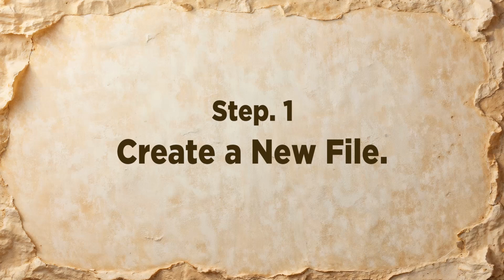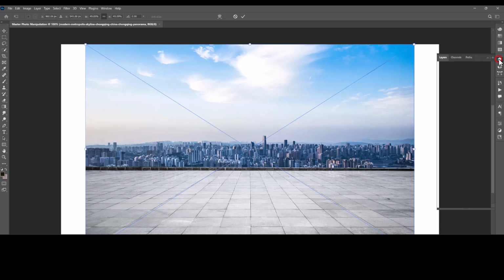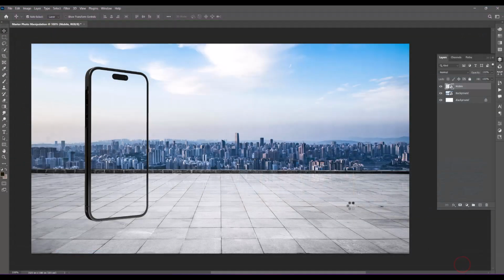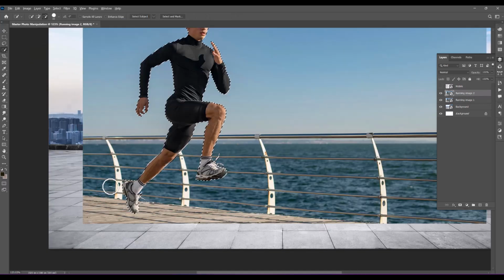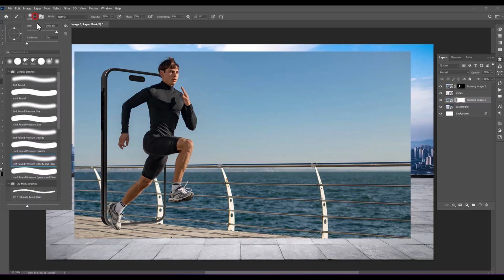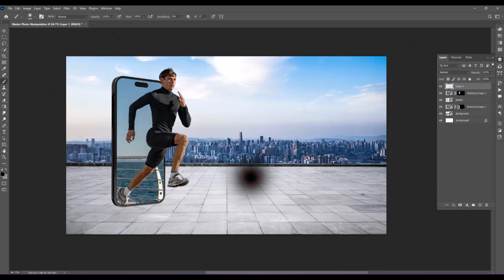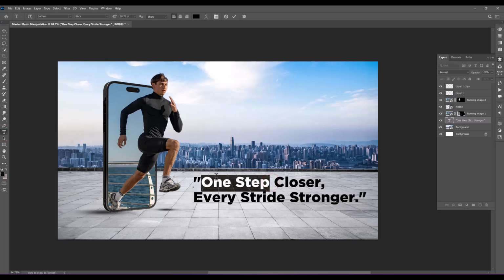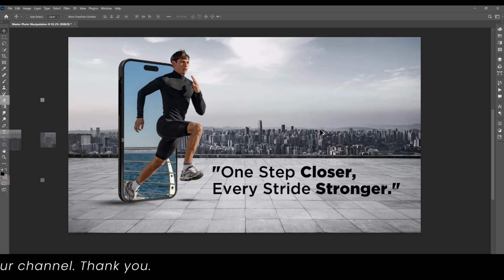Photoshop Portrait Mastery: Stunning Manipulation Techniques.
Unlock the secrets of Photoshop Portrait Mastery in this step-by-step tutorial! 🎨 Whether you're a beginner or a seasoned editor, learn stunning manipulation techniques to transform ordinary portraits into breathtaking digital artwork.

In this video, you'll discover:

Pro-level skin retouching

Creative lighting effects

Eye and hair enhancements

Color grading tricks

Background manipulation and blending

Using these powerful Photoshop techniques, you’ll elevate your portrait editing skills to a whole new level. Ideal for digital artists, photographers, and creative editors!

🎥 Suitable For: Beginners to Advanced Users
🕒 Duration: [Insert Duration]

 now to join our growing community of design enthusiasts and take your creativity to the next level. Let's create something amazing together!

👉Master Photo Manipulation Like A Pro 3| adobe photoshop CC2025
   • Master Photo Manipulation Like A Pro ...

👉Change Dress Color in Photoshop 2025 Without Losing Texture!
   • Change Dress Color in Photoshop 2025 ...

👉Master in adobe photoshop cc2025 || Create Realistic Round Object Mockup.
   • Master in adobe photoshop cc2025 || C...